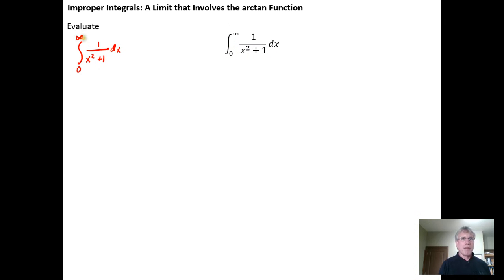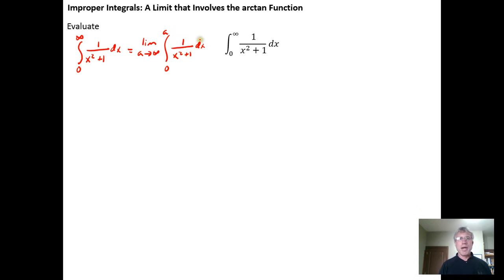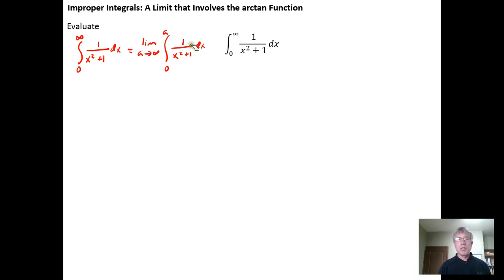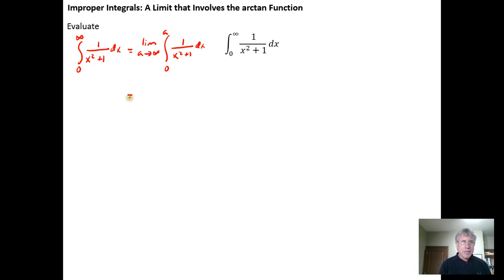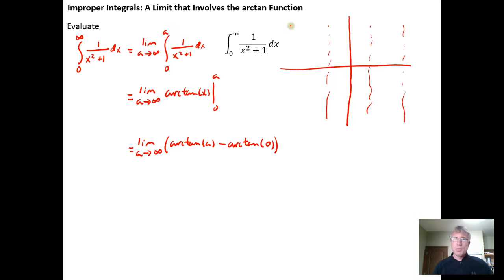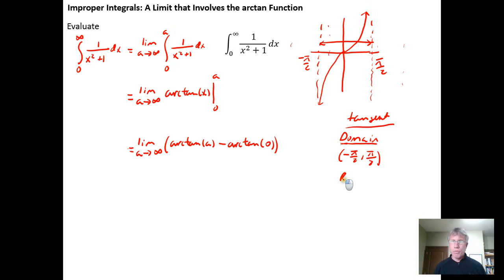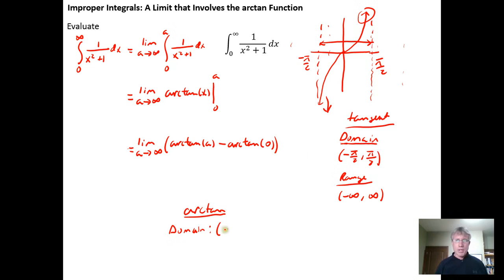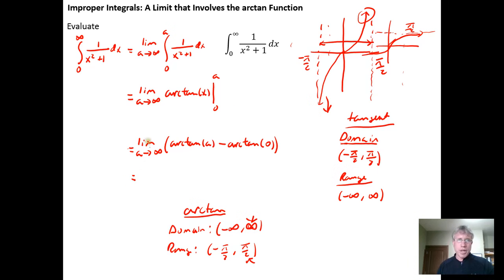Improper Integrals: A Limit that Involves the artan Function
In this video, we resolve an improper integral that necessitates our needing to take a limit involving the arctan function.